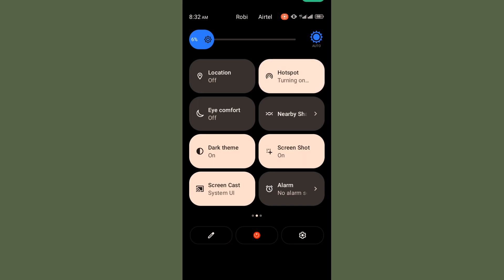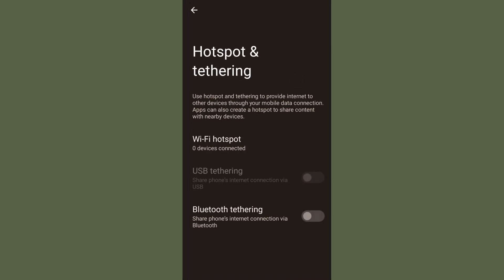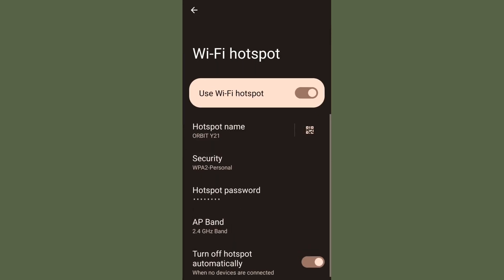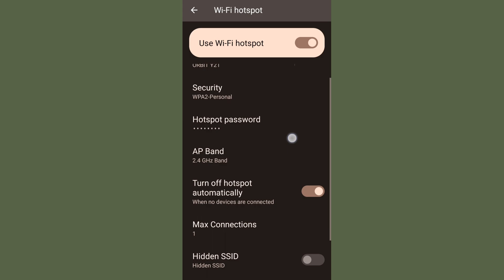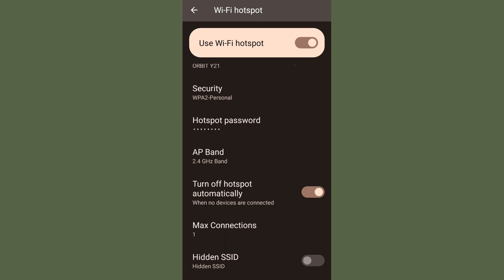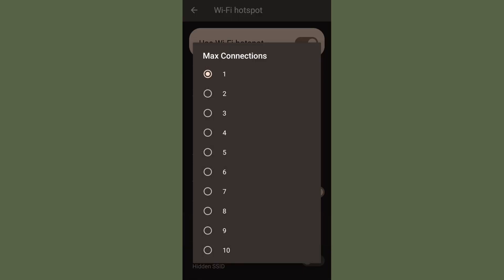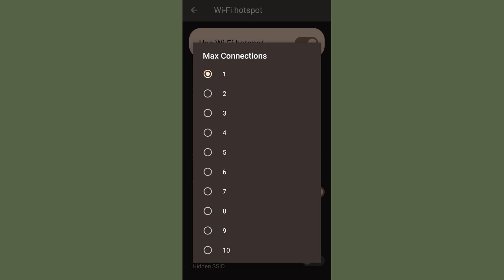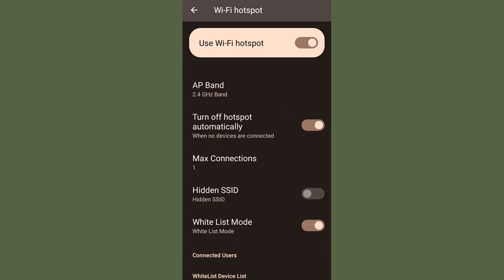How to set up limit mobile hotspot connection on Walton Orbit Y21 | Perfect Solution Zone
This is a another video that will help you to learn something new. On this channel, we upload educational related video as well as we try our best to share.